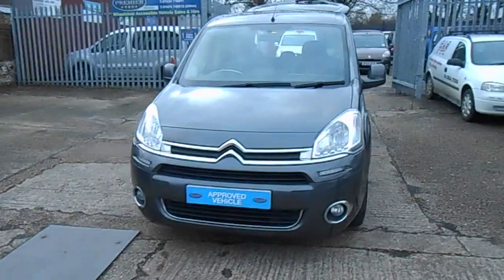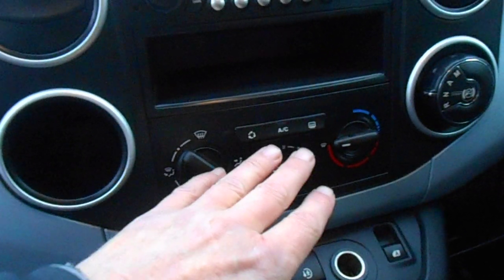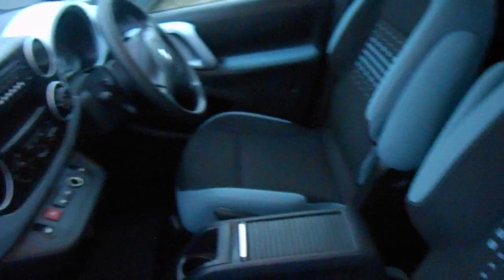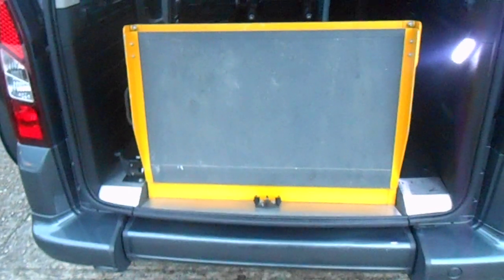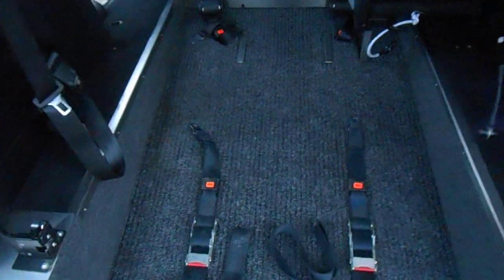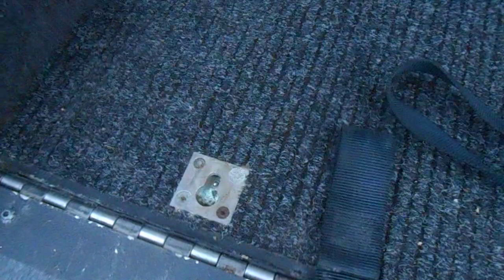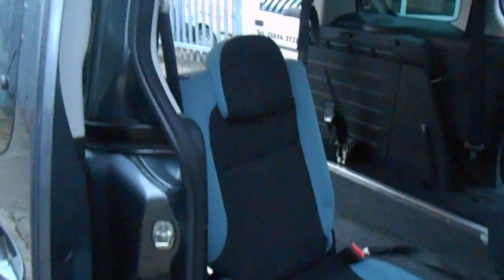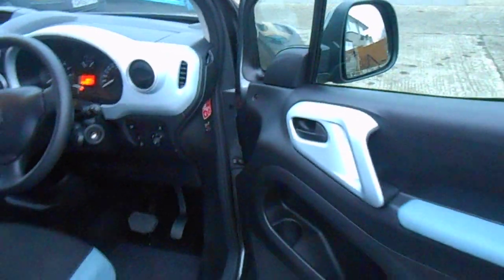Wheelchair Accessible Vehicles For Sale by Premier Mobility Cars - T: 01634 716911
If you're looking to buy a wheelchair adapted vehicle (WAV) then maybe this Citroen Berlingo could be the wav for you? This is 1 of 25 wheelchair accessible vehicles that we carry in stock with the majority suitable for private mobility users, as well as taxi drivers & care homes. We have years of experience & are one of the leading sellers of wav's in the UK. Our company ethos is based around giving the customer the choice of how they buy the car rather than selling wavs the same way to everyone. Please visit our wesite for more info or you can call us on 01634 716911 We also have a live 'visitor chat' on our website as well as 'contact us' forms.